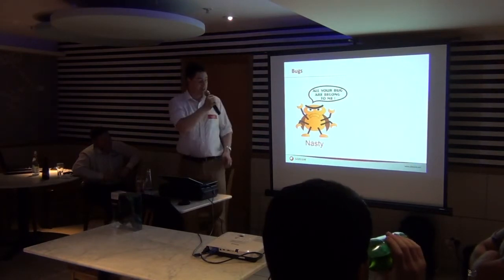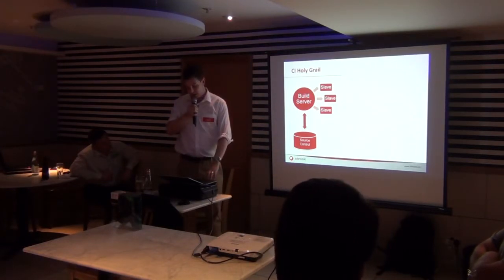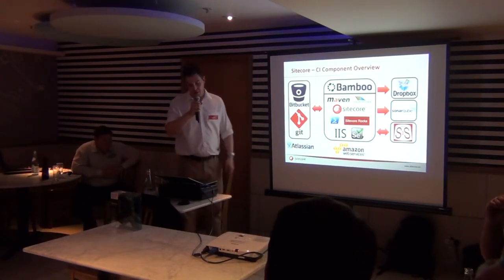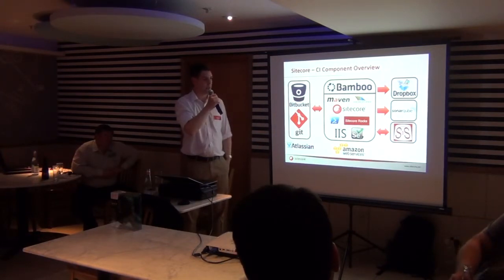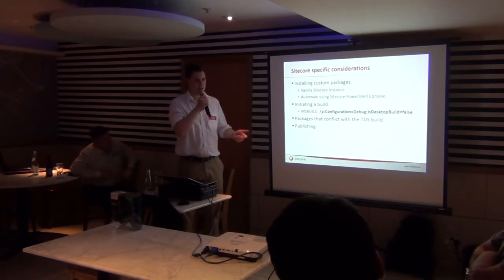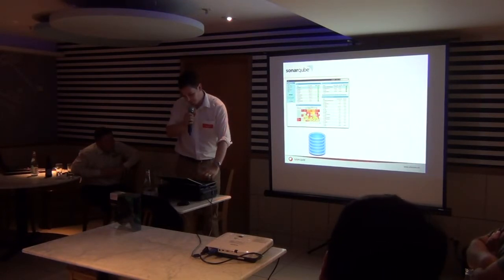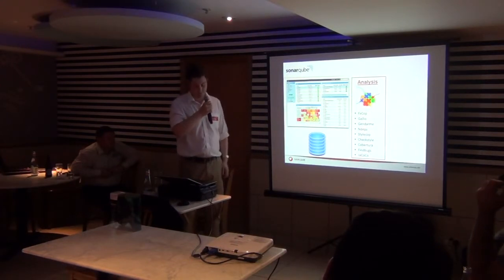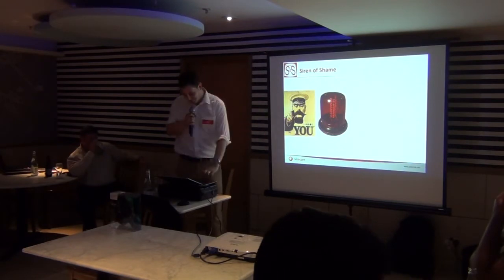Sitecore UK Tech User Group - July 2013: 'Continuous Integration with Sitecore' - Andrew Thompson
Andrew Thompson, technical pre-sales consultant, Sitecore UK presented 'Continuous Integration with Sitecore' at the Sitecore UK Technical User Group in London on 3rd July 2013